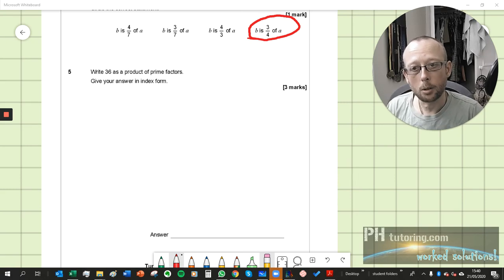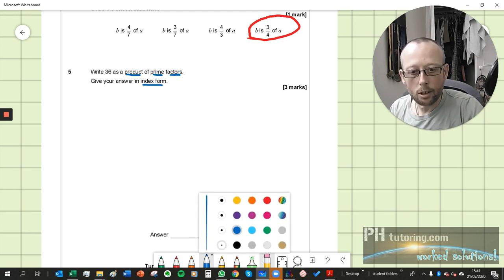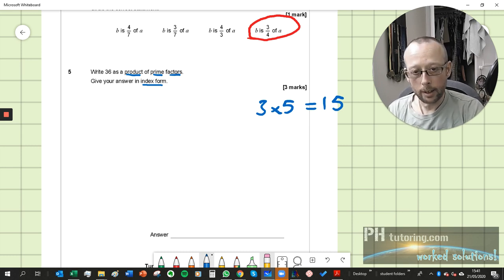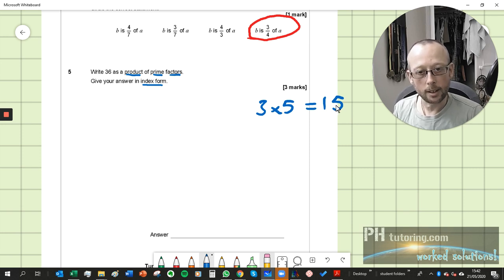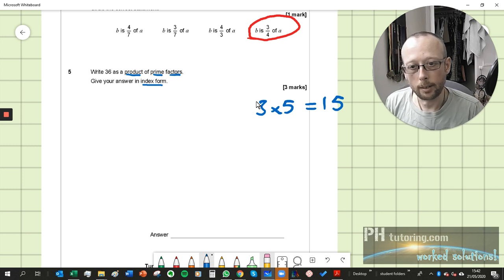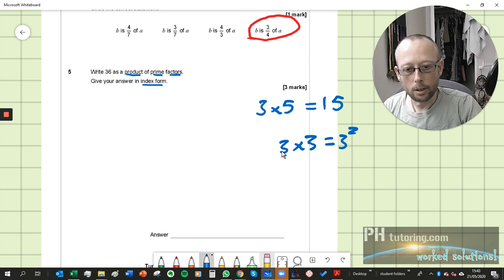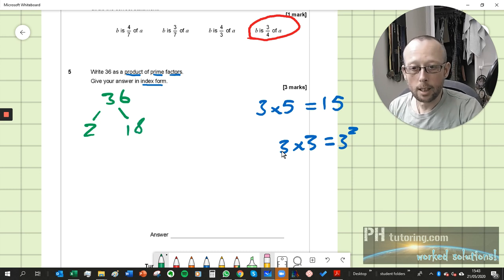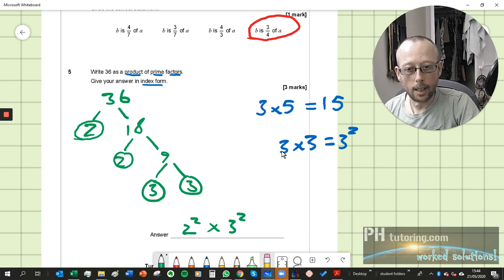MGC AQA 8300h Jun17 paper 1 NC Q5